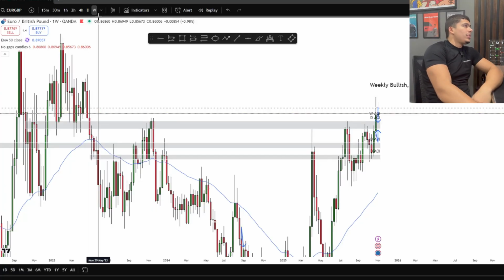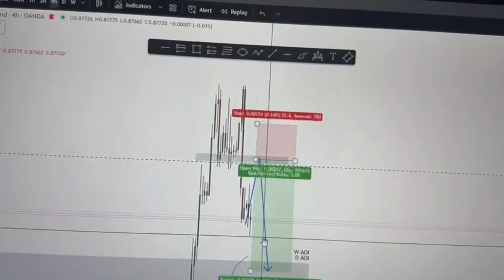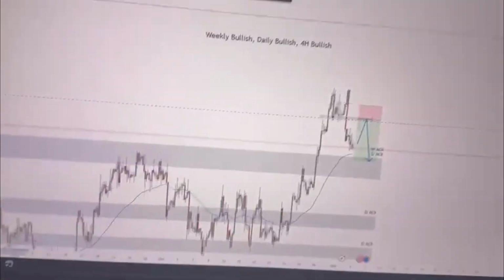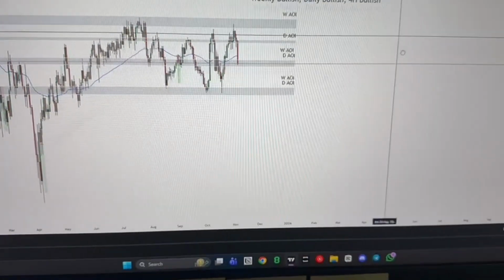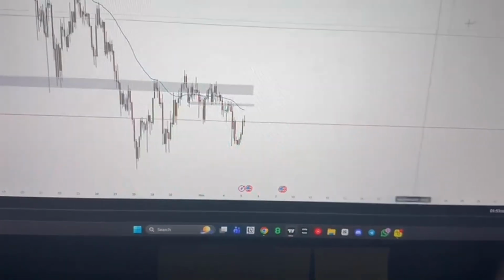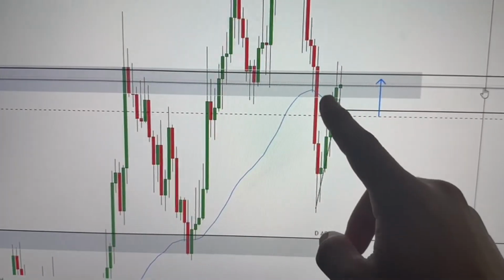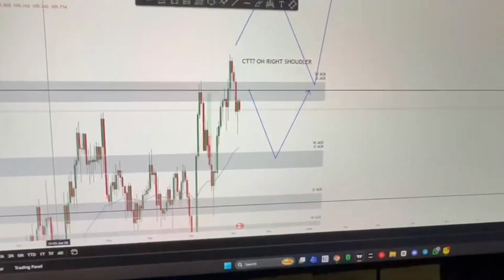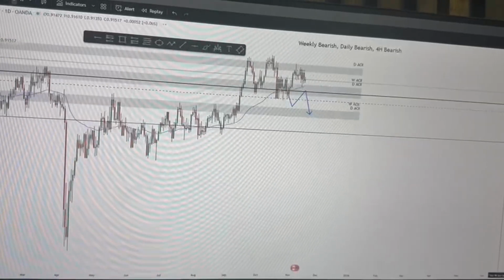Patience Is KING ( Week 2 )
Patience, Mindset, and Discipline are the keys.